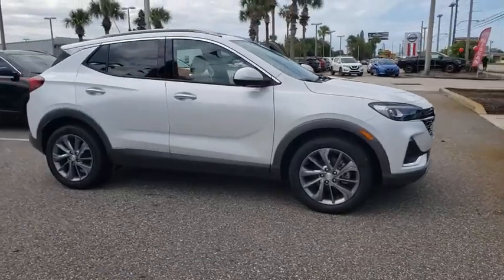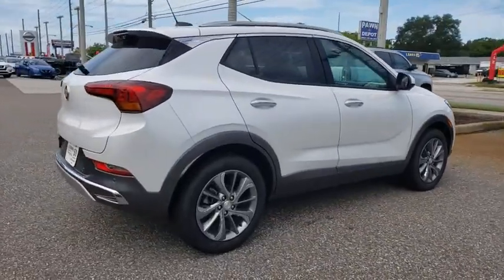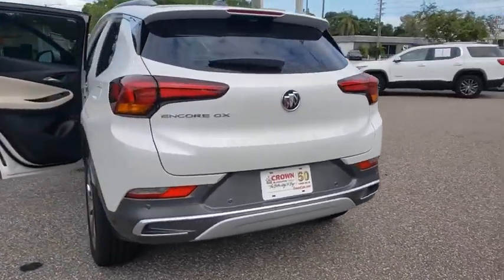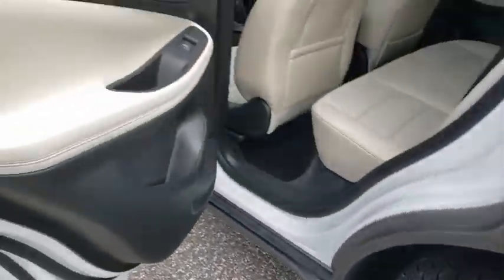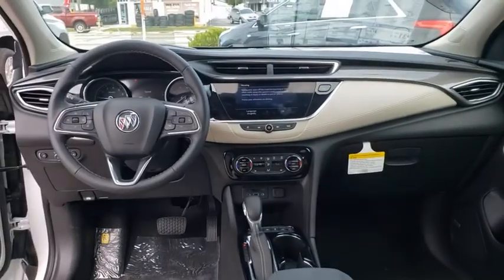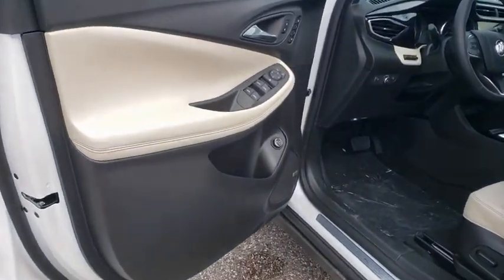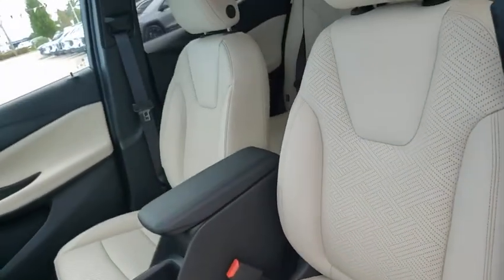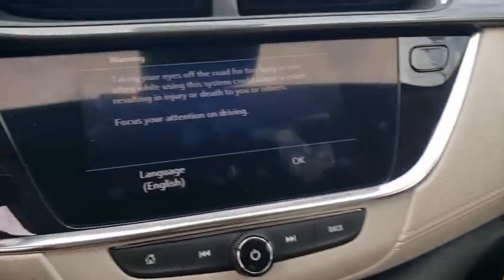2020 Buick Encore_GX St. Petersburg, Tampa, Clearwater, Palm Harbor, Largo, FL LB080417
White Frost Tricoat New 2020 Buick Encore_GX available in Saint Petersburg, Florida at Crown Buick GMC. Servicing the Tampa, Clearwater, Palm Harbor, Largo, FL area.

White Frost Tricoat 2020 Buick Encore GX Essence FWD ECOTEC 1.3L Turbo 30/32 City/Highway MPG